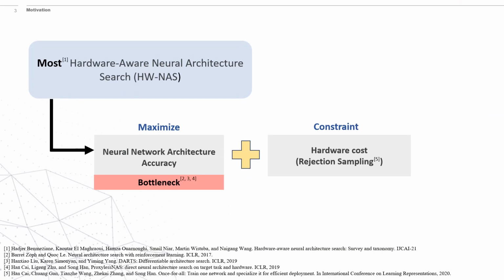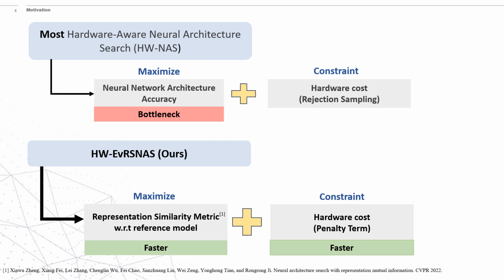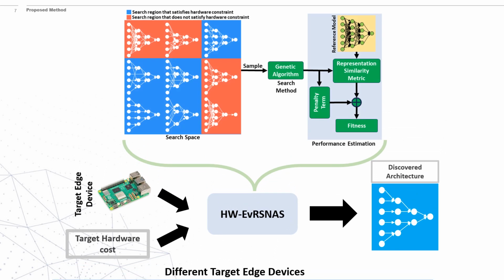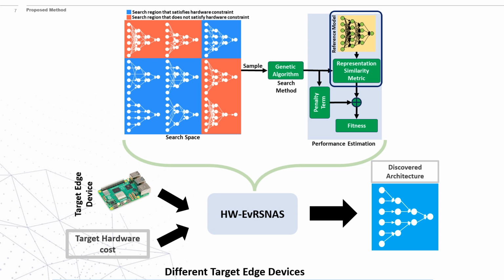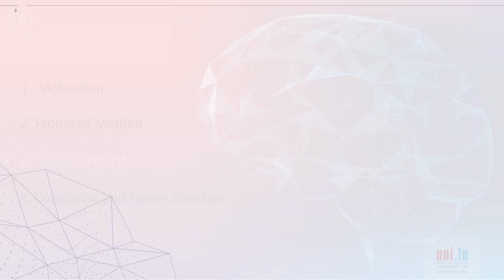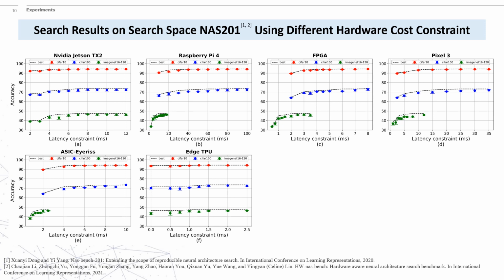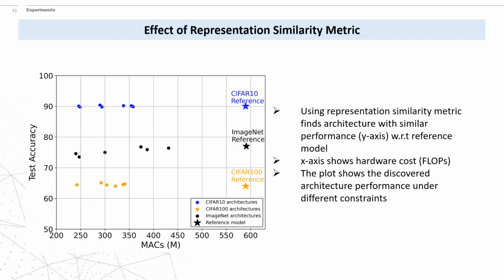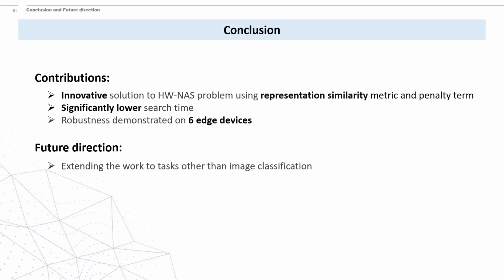Hardware Aware Evolutionary Neural Architecture Search Using Representation Similarity Metric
Authors: Nilotpal Sinha; Abd El Rahman Shabayek; Anis Kacem; Peyman Rostami; Carl Shneider; Djamila Aouada
 Description: Hardware-aware Neural Architecture Search (HW-NAS) is a technique used to automatically design the architecture of a neural network for a specific task and target hardware. However, evaluating the performance of candidate architectures is a key challenge in HW-NAS, as it requires significant computational resources. To address this challenge, we propose an efficient hardware-aware evolution-based NAS approach called HW-EvRSNAS. Our approach re-frames the neural architecture search problem as finding an architecture with performance similar to that of a reference model for a target hardware, while adhering to a cost constraint for that hardware. This is achieved through a representation similarity metric known as Representation Mutual Information (RMI) employed as a proxy performance evaluator. It measures the mutual information between the hidden layer representations of a reference model and those of sampled architectures using a single training batch. We also use a penalty term that penalizes the search process in proportion to how far an architecture’s hardware cost is from the desired hardware cost threshold. This resulted in a significantly reduced search time compared to the literature that reached up to 8000x speedups resulting in lower CO2 emissions. The proposed approach is evaluated on two different search spaces while using lower computational resources. Furthermore, our approach is thoroughly examined on six different edge devices under various hardware cost constraints.